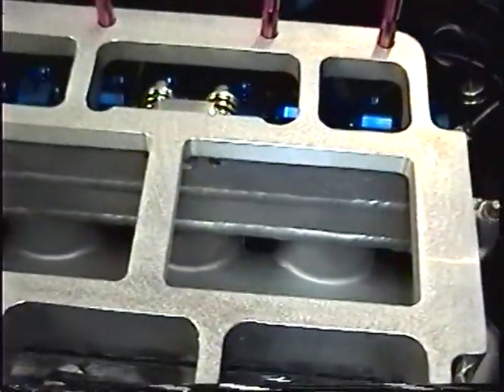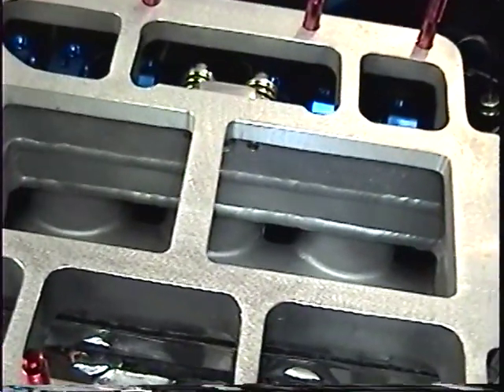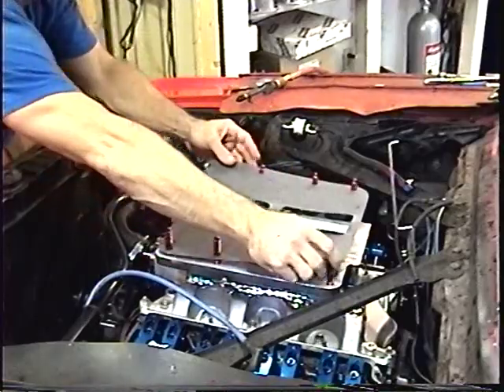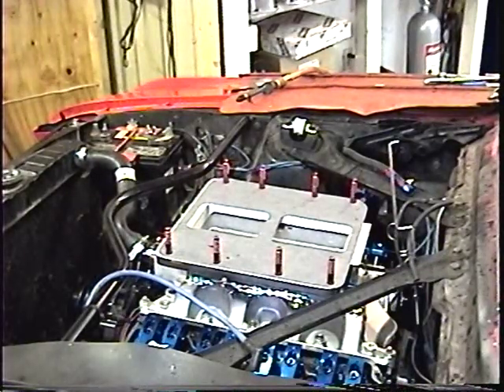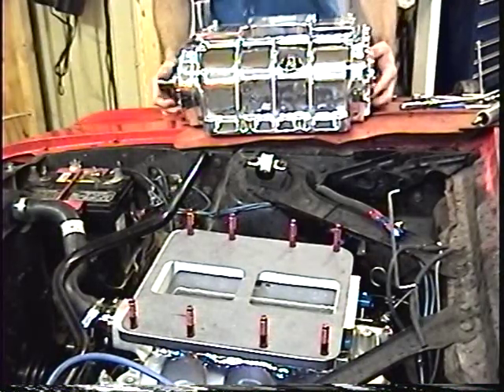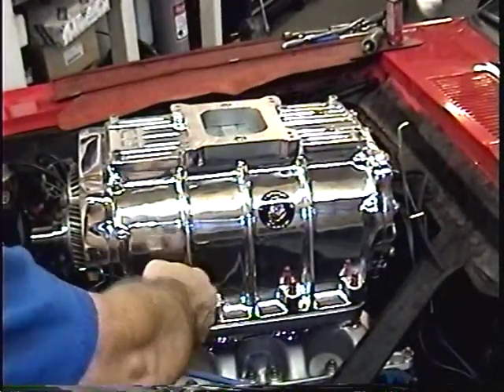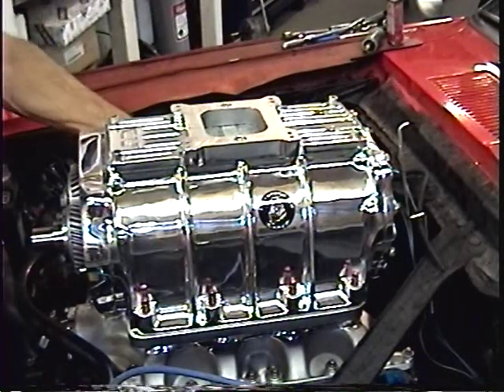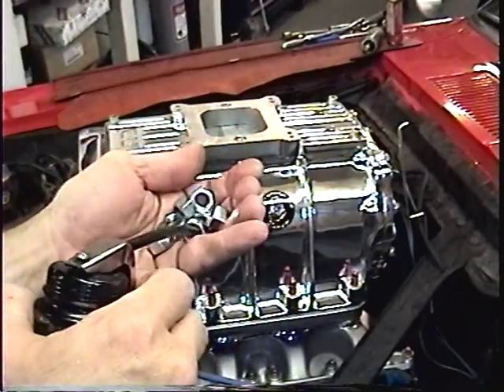HPVIDEO.ORG 6-71/ 8-71 Blower / Supercharger Installation...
Checking to make sure the intake manifold ports line up with the head's intake ports is important for making big power.